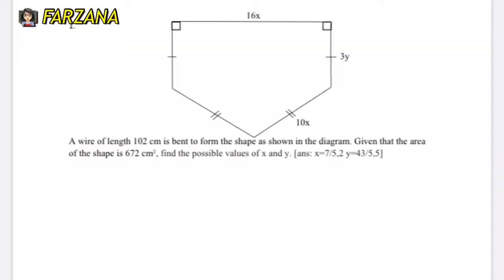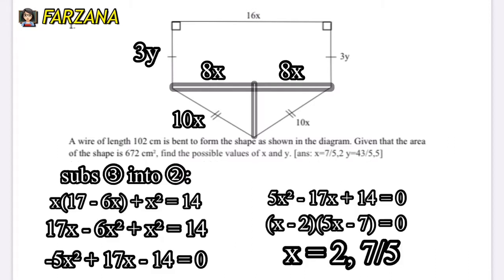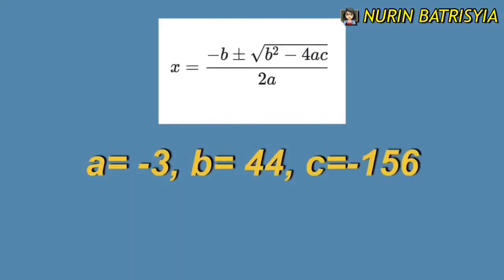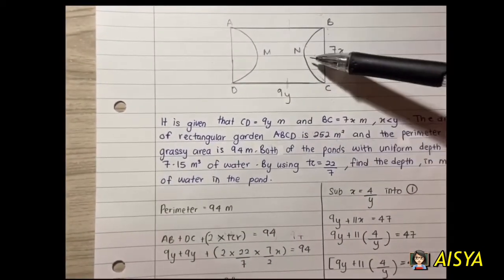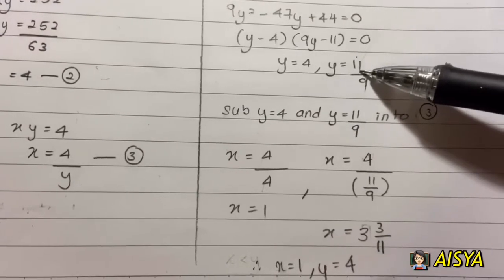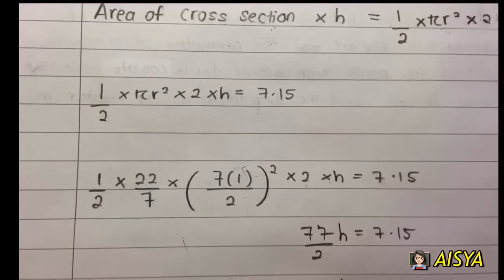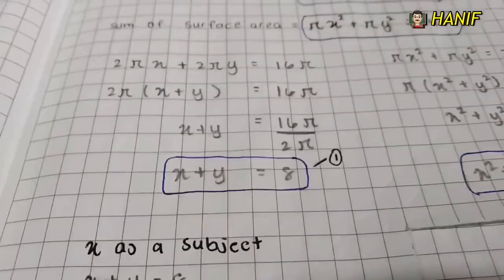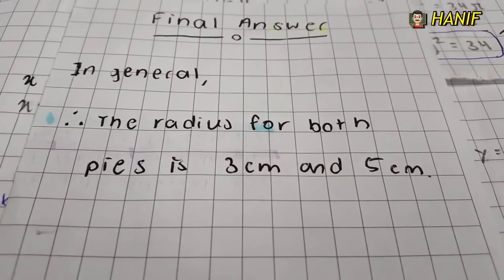VOL 6| 3.2 Simultaneous Equations (HOTS Part 1)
1. SHARIFAH FARZANA
2. HANIF ZAKWAN
3. NURIN BATRISYIA
4. AISYA MAISARAH

Hi all!
This is Add Maths Project-based Learning on the topic of Chapter 3: SYSTEMS OF EQUATIONS. It was carried out with 4 Jujur students during the Movement Control Order school break. All the important concept regarding this topic was explained in great length by the teacher through Microsoft Teams class channel to ensure complete grasp of know-how knowledge by them, to eradicate some imperfections in their solutions, and to warrant good quality video presentation. That was how the idea to run the Project-based Learning that is called ADD MATHS OUTREACH GO LIVE! initiated. Go Live here means the Add Maths solutions were previously recorded, compiled accordingly, and later is streamed on YouTube, where it will be accessible for all worldwide.

The students don't just learn Add Maths subject per se as this project helps them to master some very crucial skills for their futures namely utilizing Ms Office 365 Education tools as basic as Word and PowerPoint, connecting using Teams, and sharing using OneNote. Other than that, the more resourceful students use Geogebra and Microsoft Math Solver to solve the equation thus making their presentation visually appealing than the rest! By applying PBL for online learning/remote teaching, other benefit the students enjoy is cooperating in producing video presentation adding on to newly-acquired skills of editing, and compiling. Their group work is evaluated and given marks for participation, skills, and precision of solutions.